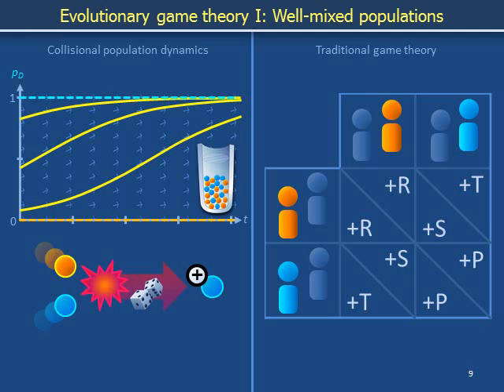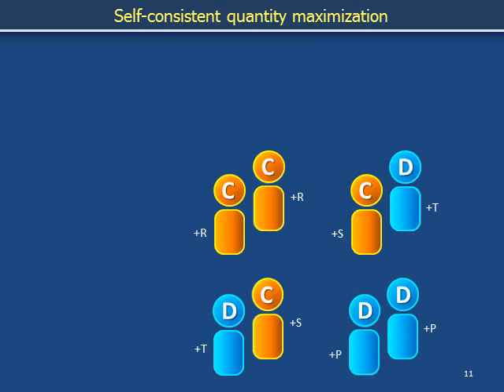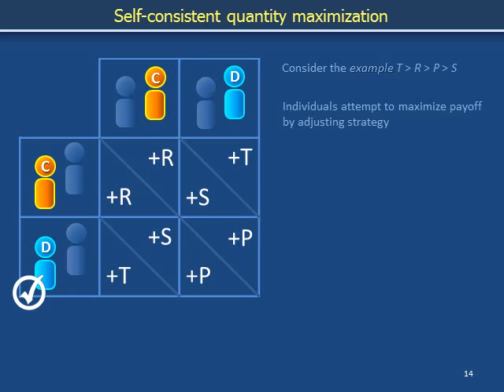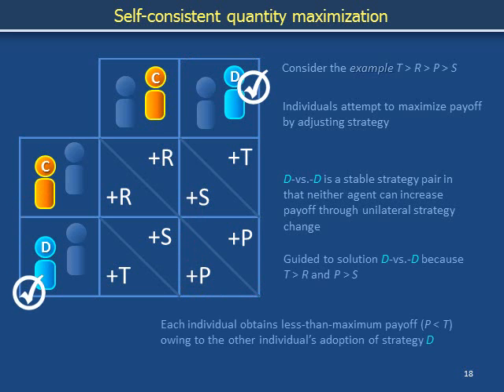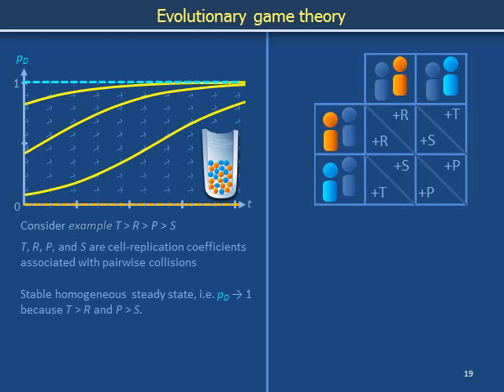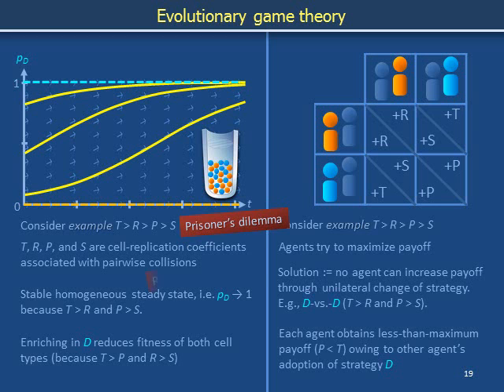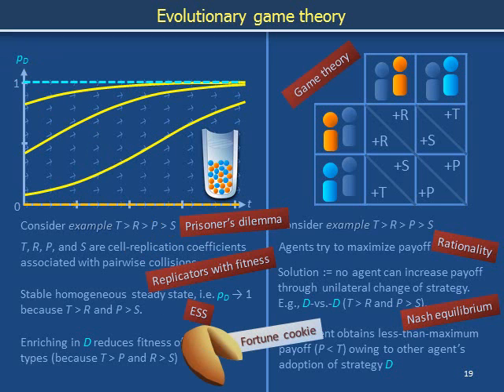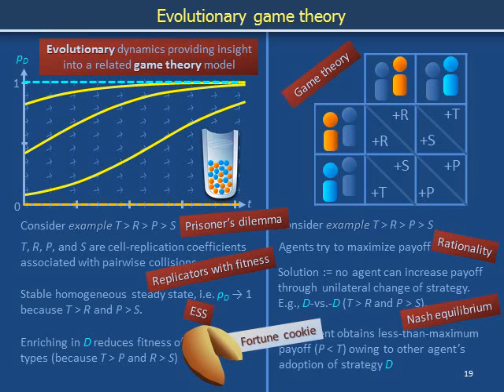Evolutionary game theory 1b: Cursory comparison with tabular game theory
Pairwise business transactions and payoffs
Prisoner's dilemma: Each agent stubbornly holds onto strategy D, which prevents the other agent from receiving the maximum payoff possible for the strategy that the other agent holds
There are tantalizing resemblances between tabular game theory and the population dynamics model from the previous video